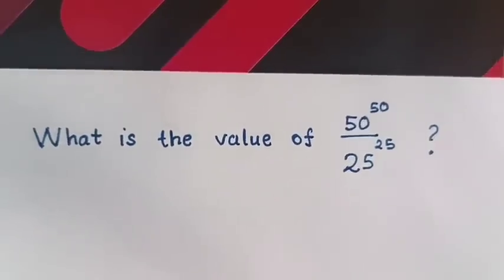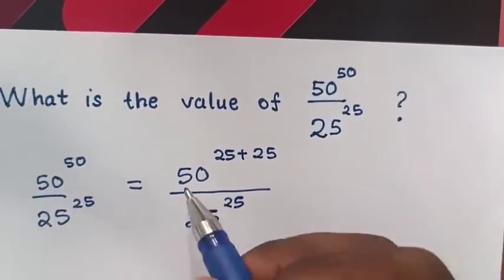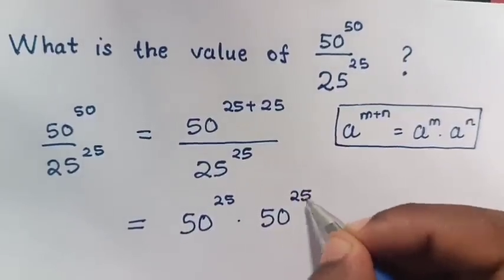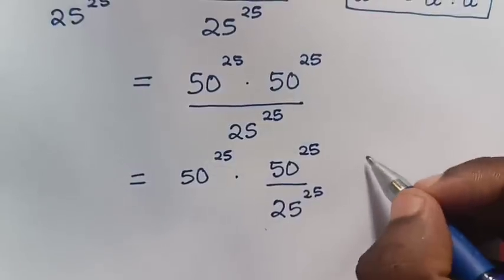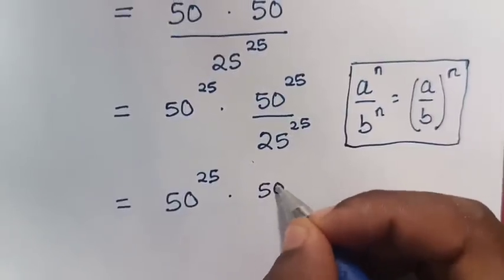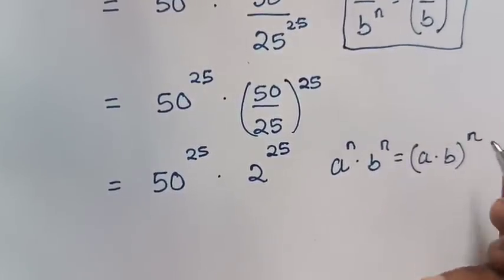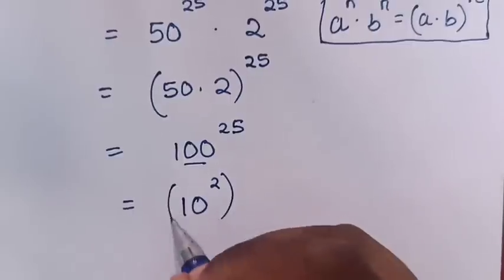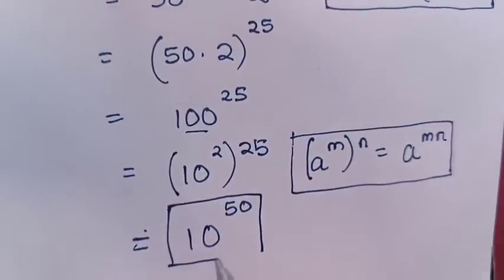A Nice Power Division Problem